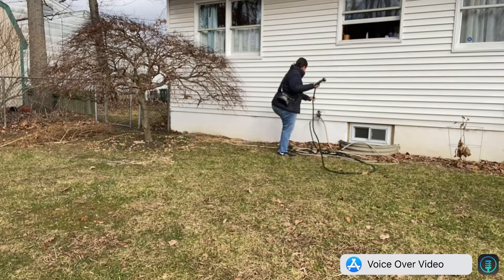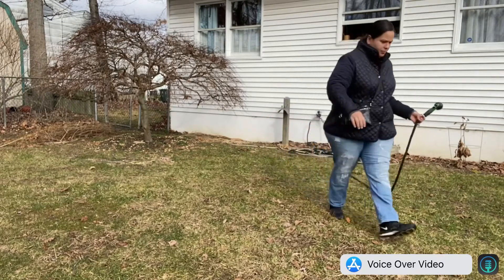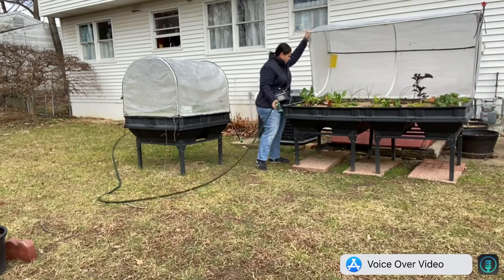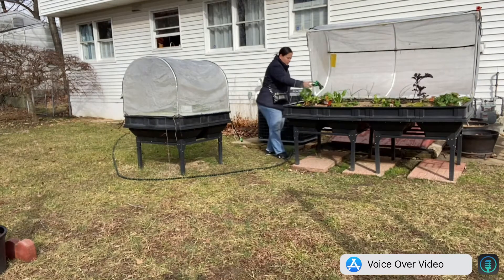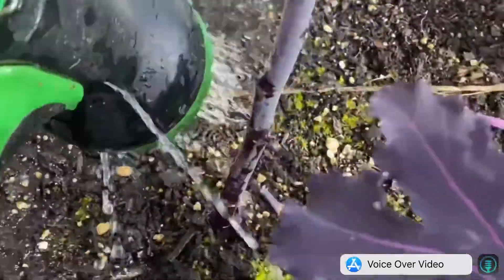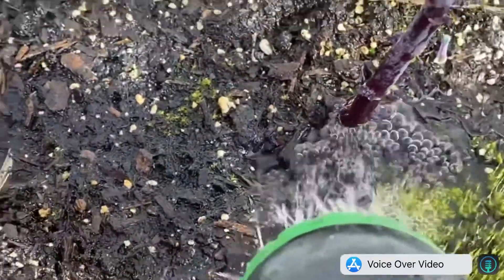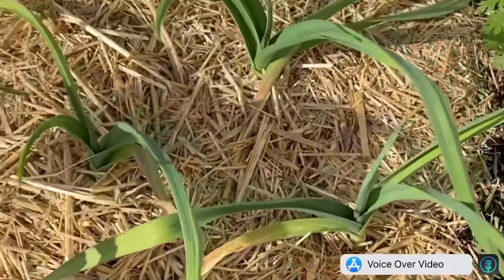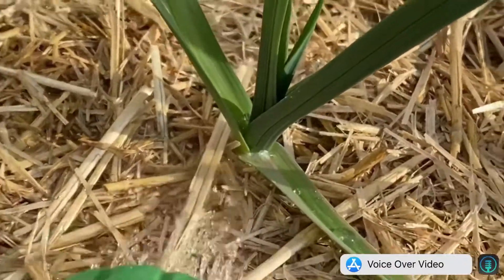Watering Vegepod in Winter! 🥶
FRIENDLY REMINDER: Don’t forget to water your vegepods (or other potted plants) if you decide to grow veggies in them over the winter 🥶 and you are using the winter cover like I am 🪴 The winter cover on the Vegepod is not porous like the regular cover (the one I use in the spring and summer) is. Minimal rain enters, so I have to water by hand, but not often! Like once or twice the whole winter 😂🤗👍🏽 not bad, eh?!